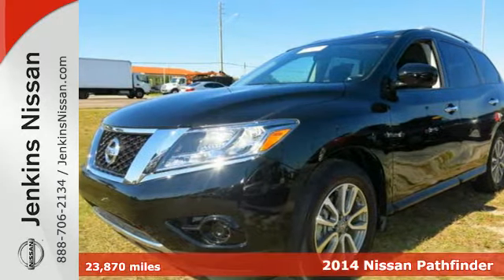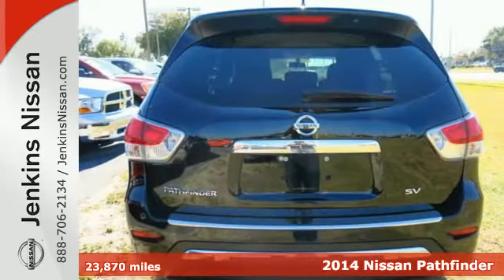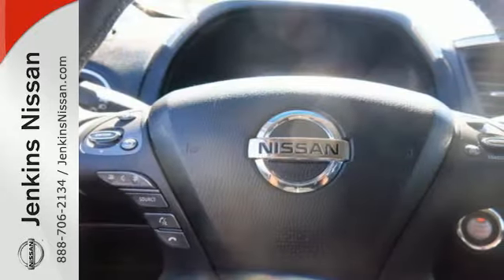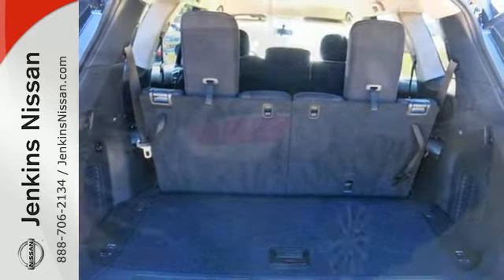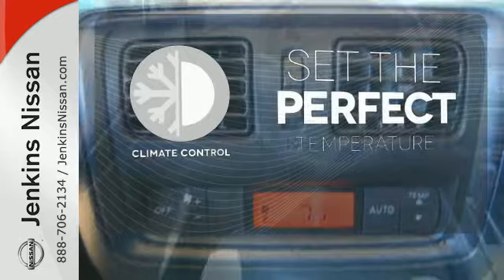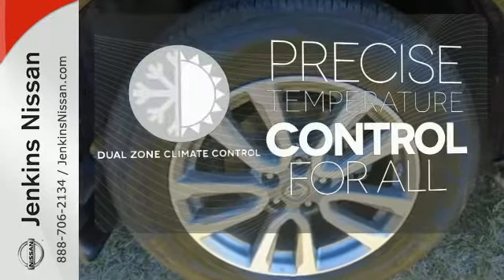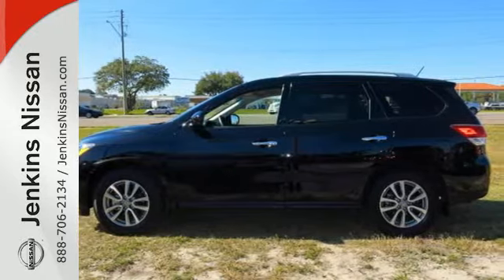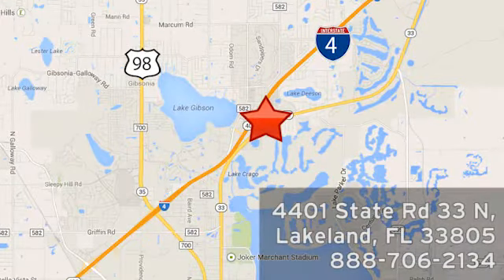Used 2014 Nissan Pathfinder Lakeland FL Tampa, FL 15P507A - SOLD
Year: 2014
Make: Nissan
Model: Pathfinder
Trim: 2WD 4dr SV
Engine: 3.5 L V6 Cyl.
Transmission: Automatic
Color: Black
Interior: Black
Mileage: 23870
Stock #: 15P507A
VIN: 5N1AR2MN0EC722761

Address:
401 State Rd 33 N